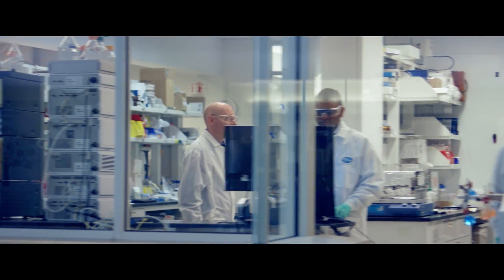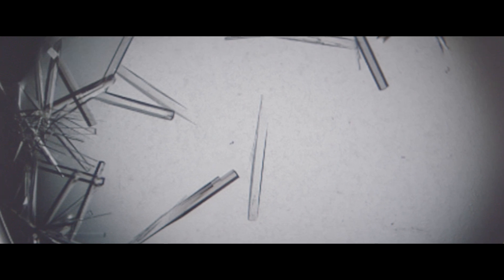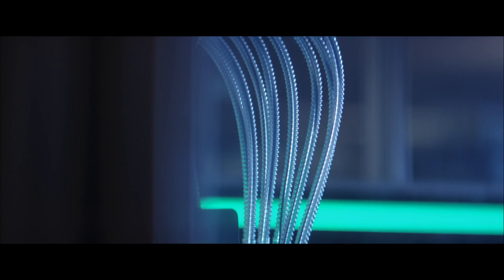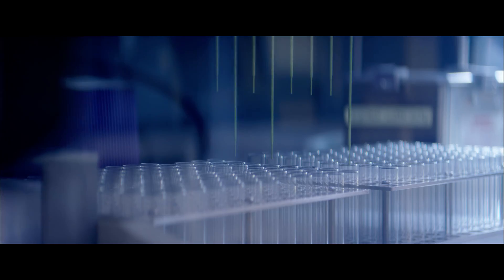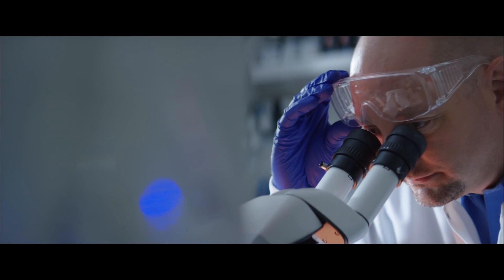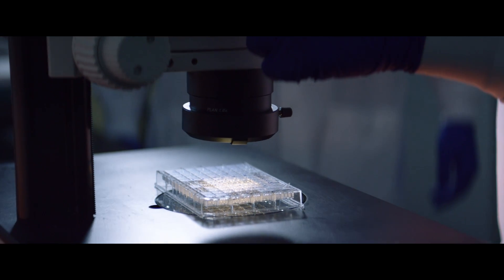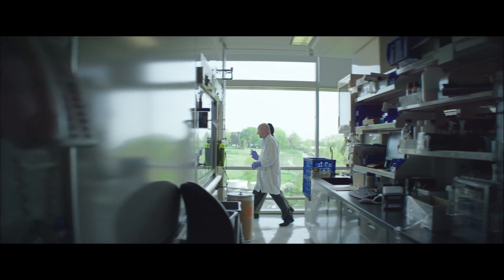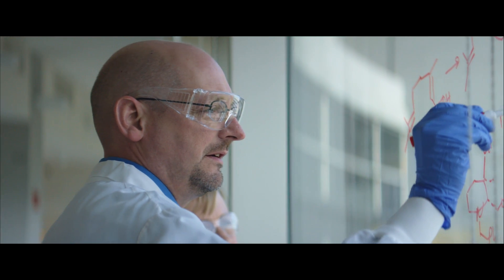How Does Mark Noe Discover New Medicines? It’s Complicated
A Pfizer medicinal chemist describes the incredible complexity—and rewards—of drug discovery.